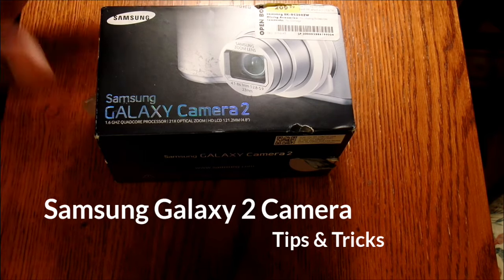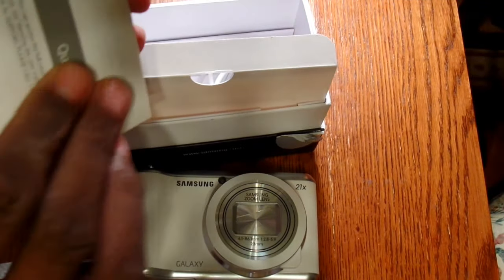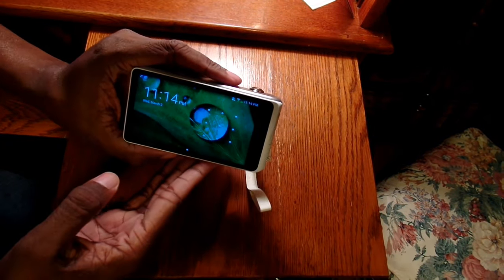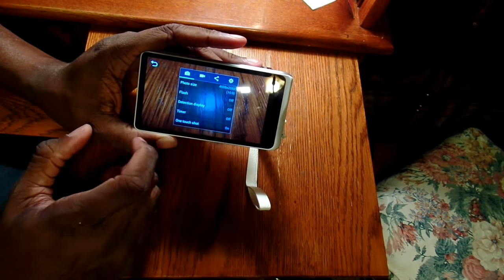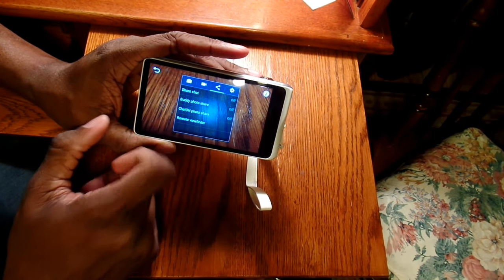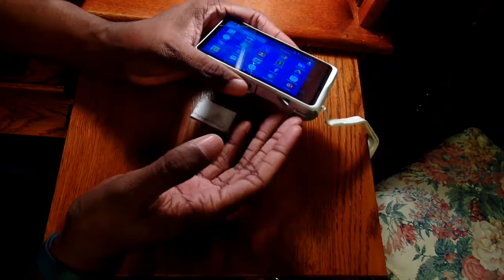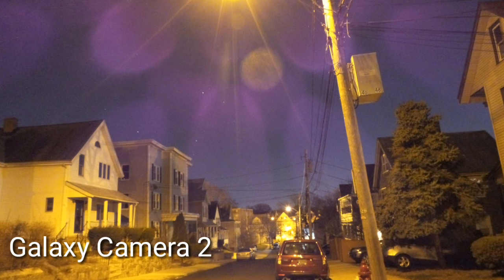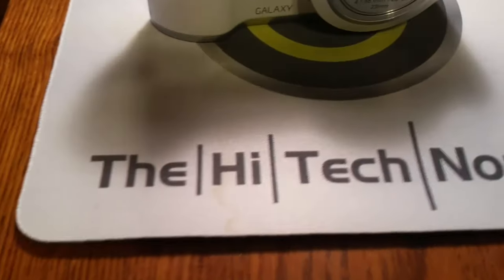Samsung Galaxy Camera 2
I review the Samsung Galaxy Camera 2 and show you tips & tricks of this fantastic device.